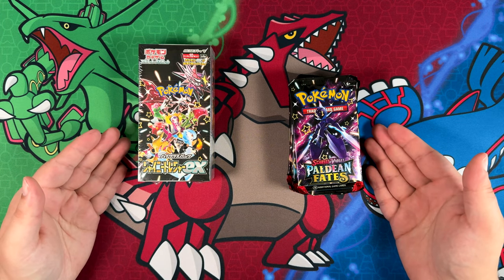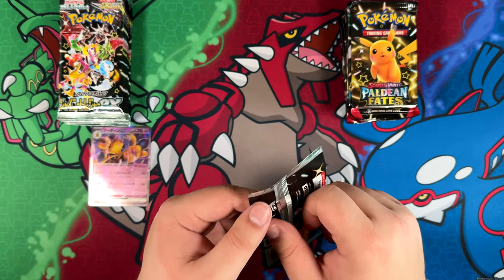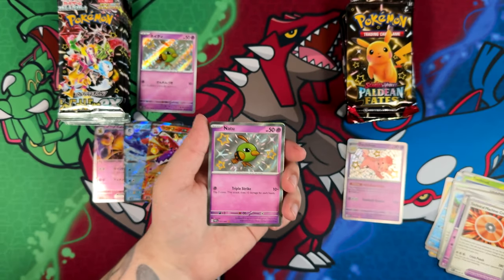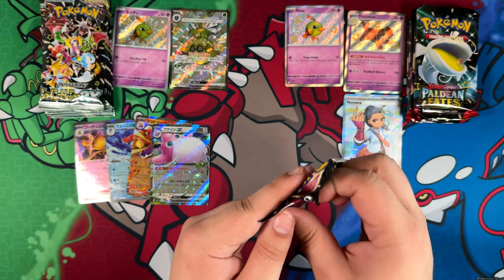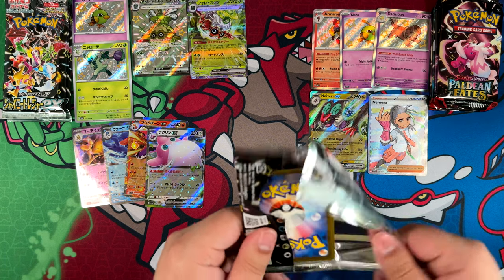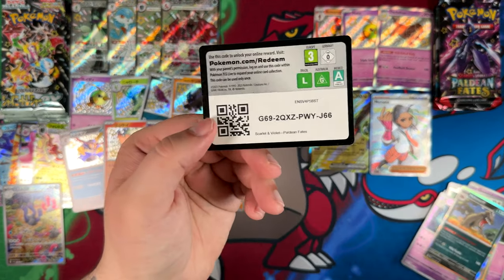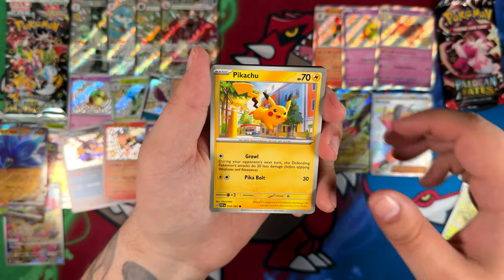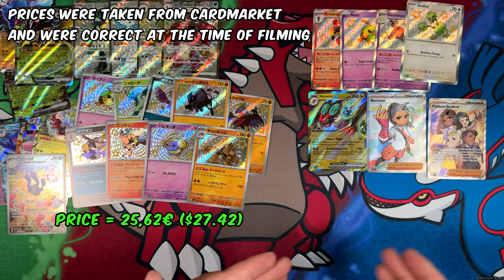I Pulled A GOD PACK - Shiny Treasure ex VS Paldean Fates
In this video I'm back again with another pack battle! This was actually one of the options from the poll for my Birthday Special.
This actually ended up being an insane opening as I managed to finally pull a God Pack from a Japanese High-Class Set!

Gear:
Main Camera: iPhone 15 Pro Max
Microphone: Shure MV7 with Rode PSA1 Arm
Headphones: HyperX Cloud 2 Wireless
Keylight: Rollei Lumis Key-Light 28555